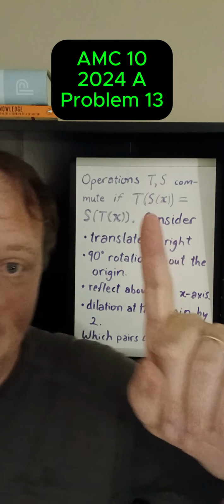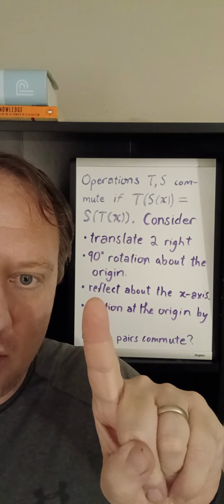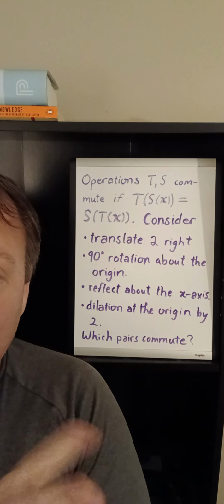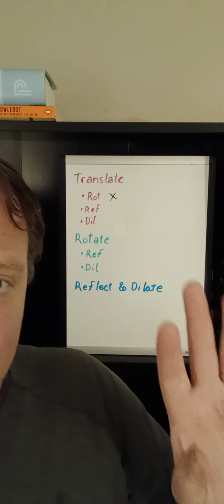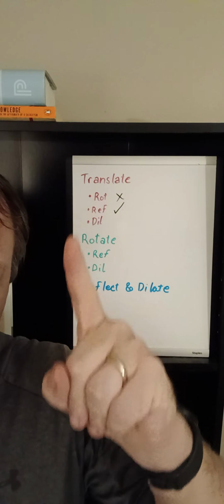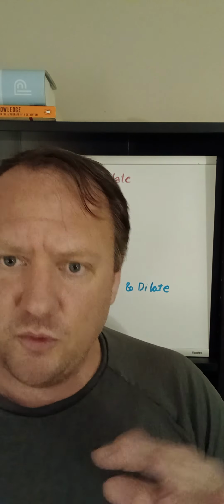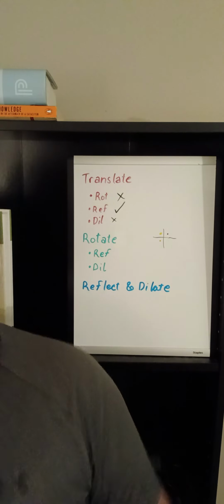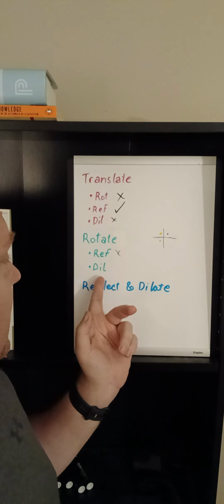Which transformations of the plane commute? AMC10 2024A Problem 13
Two operations, S and T, commute if S(T(x)) = T(S(x)) for every x.

(This is a brief definition omitting important details like domain and range, but you get the idea.)

Of the given transformations, which commute with each other?